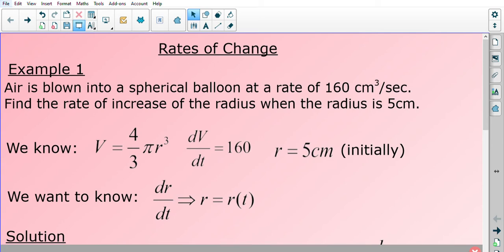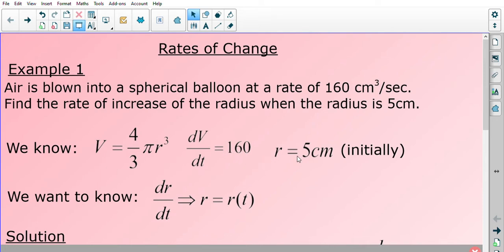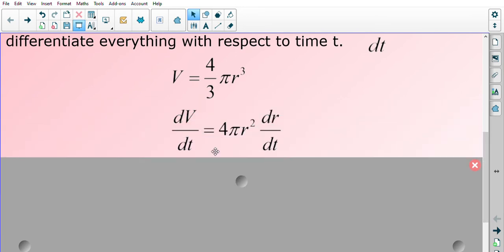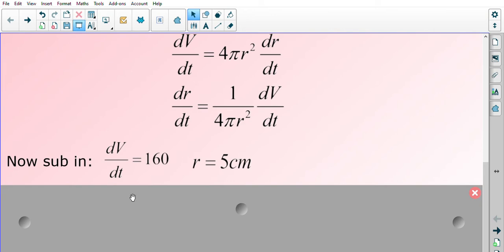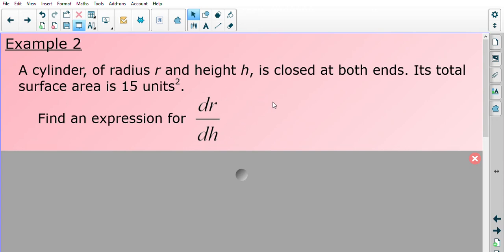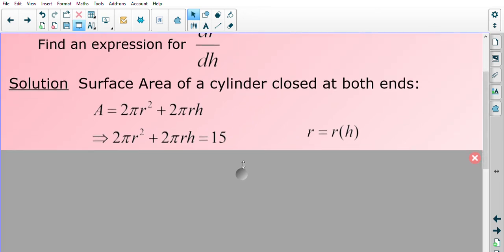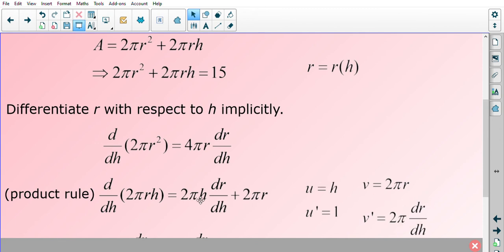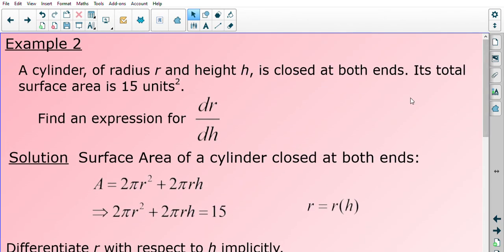Rates of change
2 examples on rates of change